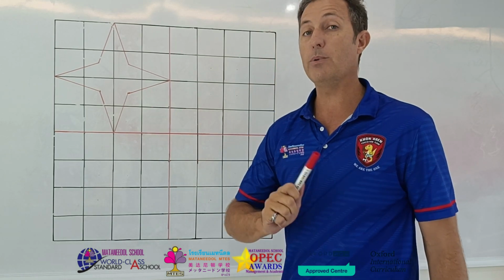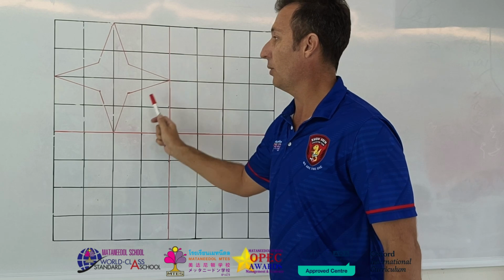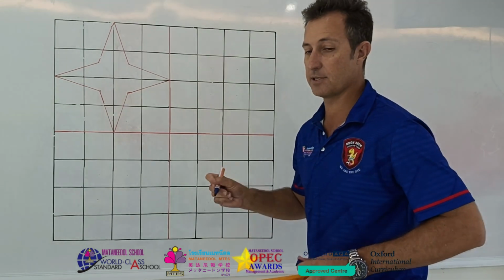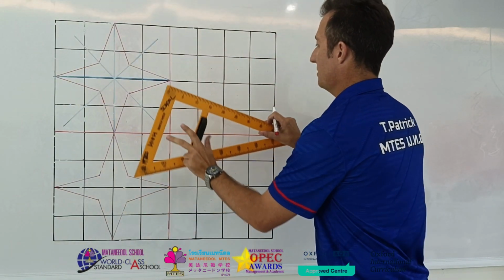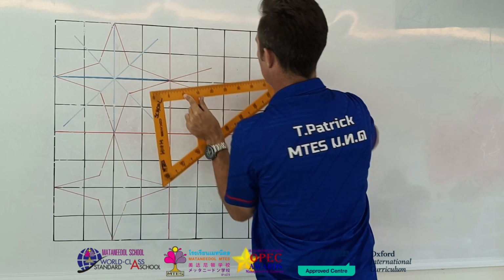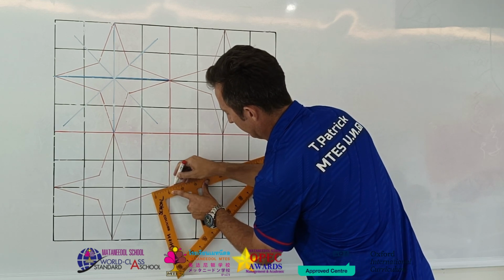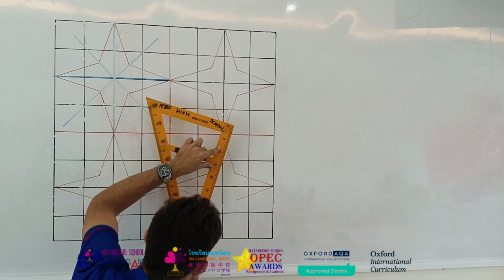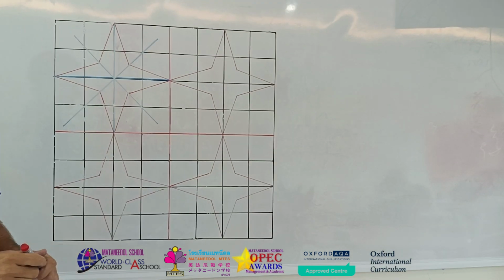Transformations of Shapes - Mathematics with T. Patrick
T. Patrick explains transformations